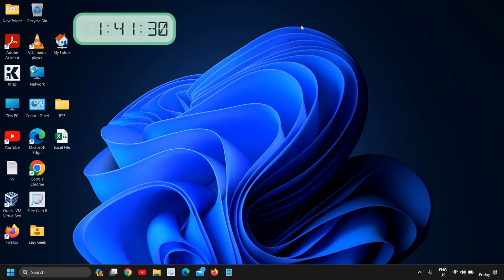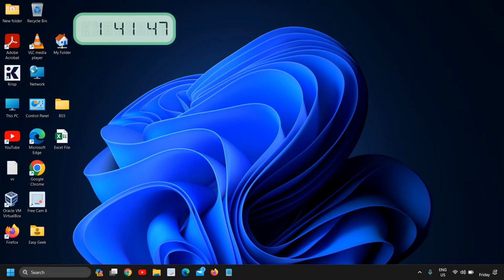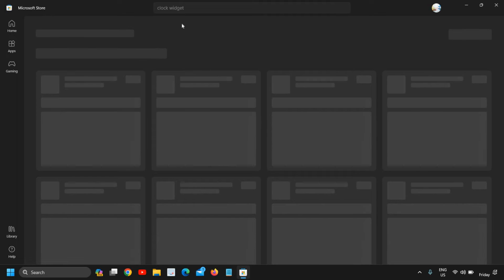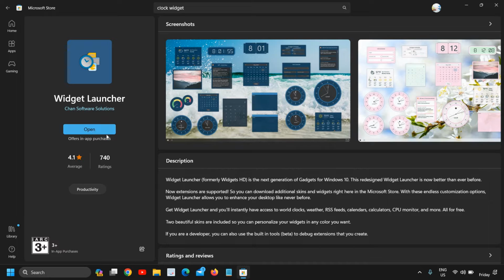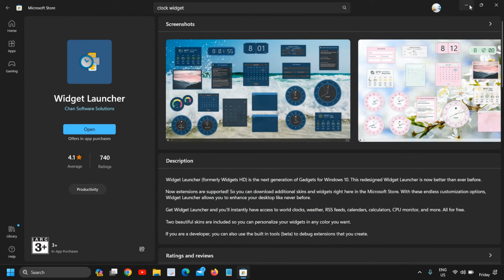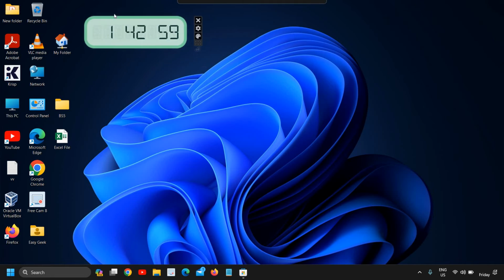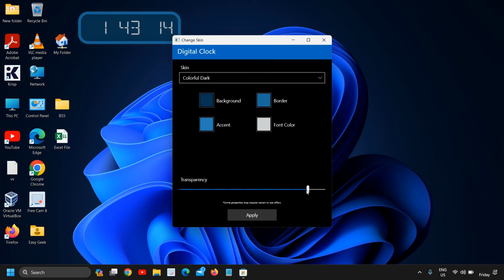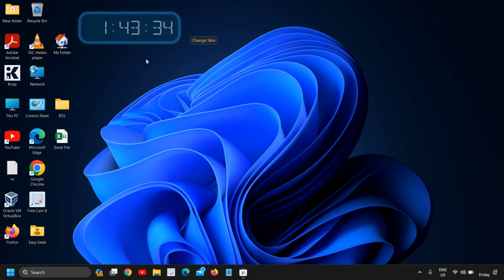How to Add a Clock Widget in Windows 11 (Super Easy)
Looking to add a stylish and functional clock widget to your Windows 11 desktop? Look no further! In this step-by-step tutorial, we will show you how to easily add a clock widget to your Windows 11 desktop, keeping you informed and organized at a glance.

Windows 11 offers a range of customizable features, and adding a clock widget is a great way to personalize your desktop while keeping track of time effortlessly. Our tutorial will guide you through the process, ensuring that you can add a clock widget in just a few simple steps.

In this video, we will explore different methods to add a clock widget to your Windows 11 desktop. We will start by demonstrating how to use the built-in Windows 11 widgets feature. You'll learn how to access the widget menu, select the clock widget, and customize its appearance to suit your preferences.

Additionally, we will introduce you to third-party clock widget options that provide even more customization possibilities. We will showcase popular clock widget applications that offer a wide range of styles, themes, and customization options to enhance your desktop's aesthetics.

Throughout the tutorial, we will provide clear instructions and visuals to help you follow along easily. We will also share tips and tricks to further personalize your clock widget, such as adjusting its size, position, and transparency to seamlessly integrate it into your desktop setup.

Whether you're a productivity enthusiast, a design aficionado, or simply someone who enjoys having a visual representation of time on their desktop, this tutorial is for you. Adding a clock widget to your Windows 11 desktop is a simple yet effective way to enhance both functionality and aesthetics.

Don't settle for a plain and monotonous desktop experience. Watch our tutorial now and learn how to add a clock widget to your Windows 11 desktop, transforming it into a visually appealing and organized workspace. Stay on top of your schedule and make a statement with a personalized clock widget today!

Unlock the potential of Windows 11's customization options and elevate your desktop experience. Join us now and add a touch of style and functionality to your Windows 11 desktop with a clock widget.